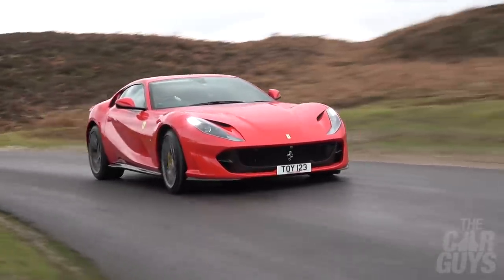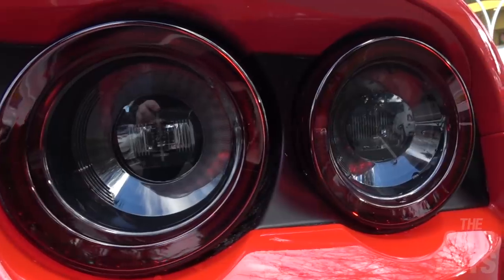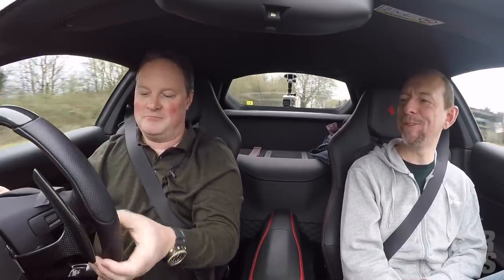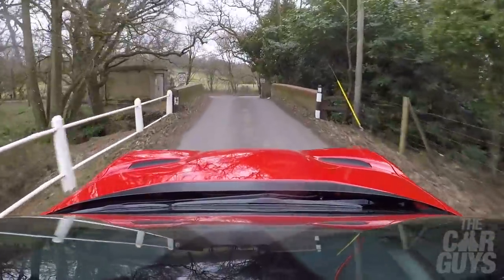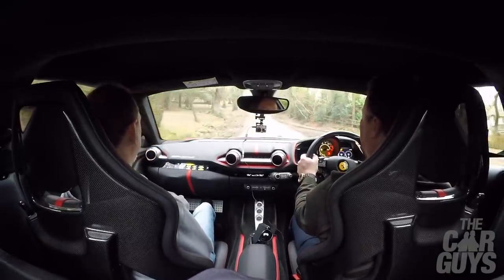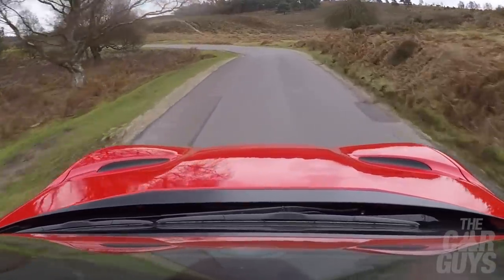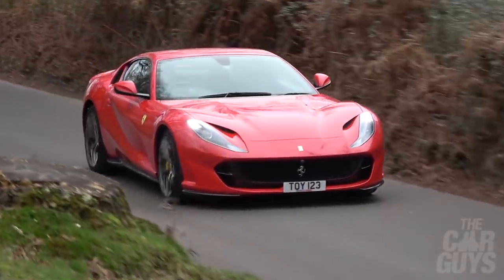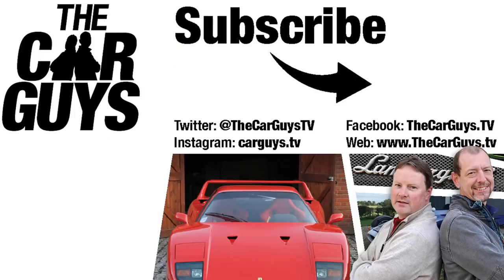Ferrari 812 Superfast - the perfect GT or an F12 in a party frock?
What do you do when someone throws you the keys to a brand new Ferrari 812 Superfast for 24 hours? Join TheCarGuys for a full review on British roads of this latest V12 supercar from Ferrari.
How does it compare to the F12? How does it perform in the twisties? What’s it like driving a car with nearly 800bhp – in the wet? And the most important question – has Ferrari fixed the indicator buttons? All these questions and more will be answered in this week’s episode.

WatchGuys
In this episode, Mr Taylor is wearing a Rolex GMT-Master II 116710BLNR, and Mr Butt is wearing a Seiko 1978 Quartz Saturation Diver’s Limited Edition S23626J1.

Special thanks
Sam @Meridien Modena, Lyndhurst

Credits
The CarGuys are:
Damian Butt
Jason Taylor